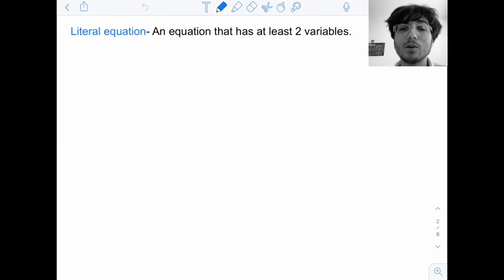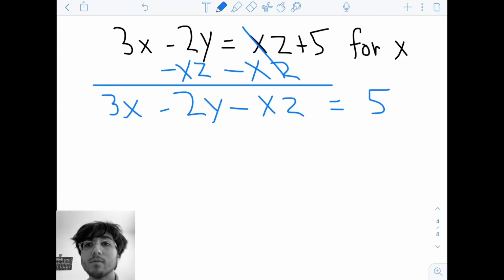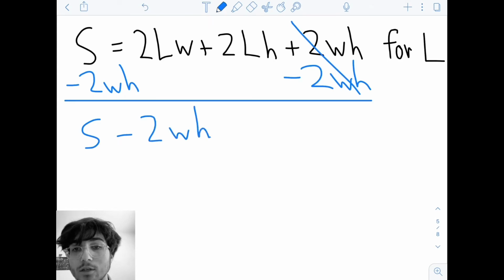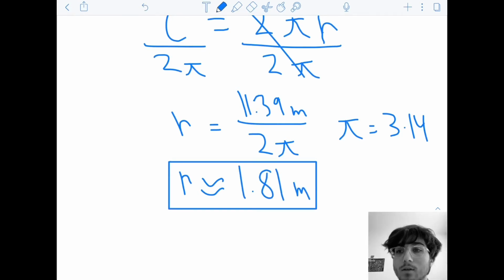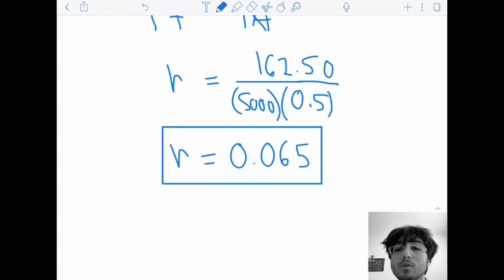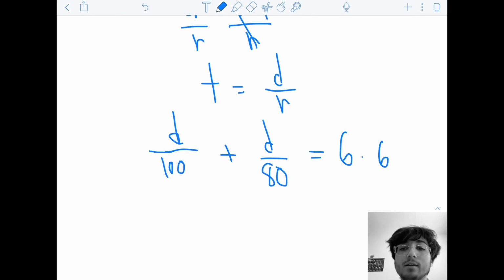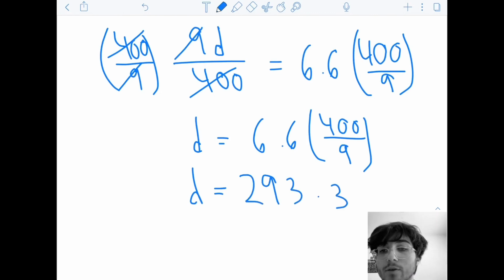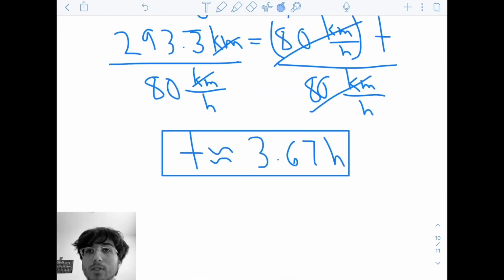How to rewrite literal equations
Learn how to rewrite equations and formulas.